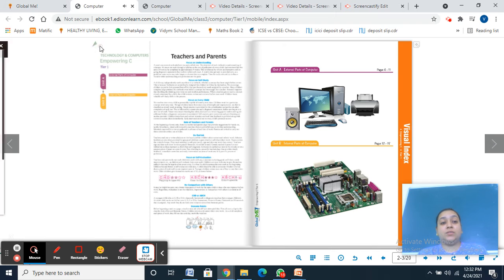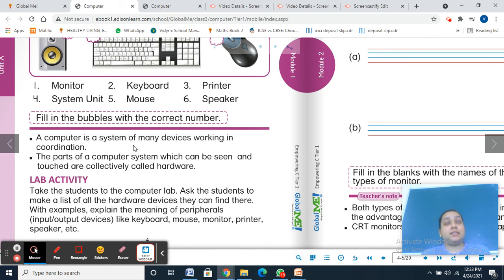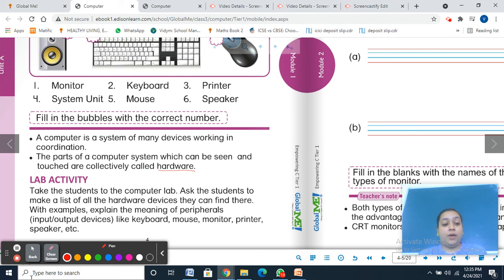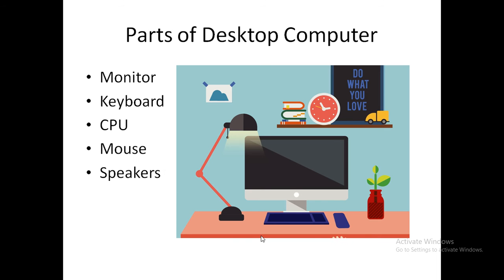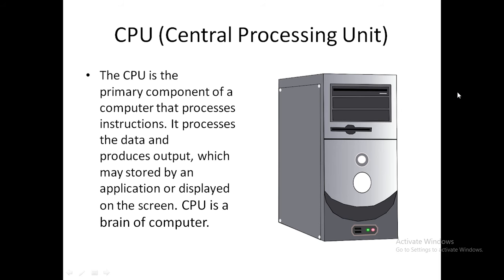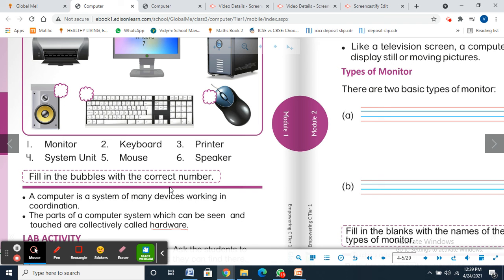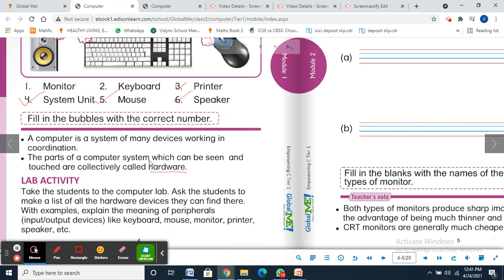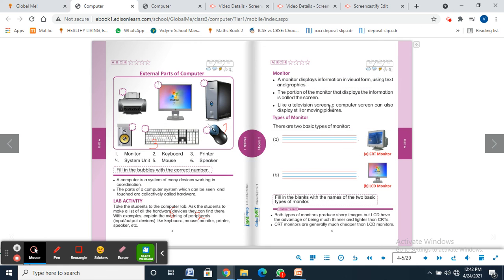Session 1 , Technology and Computers , Primer 3